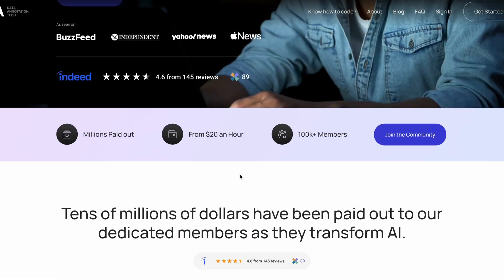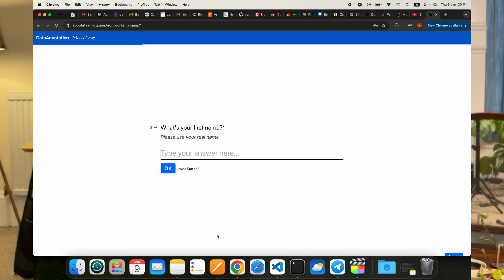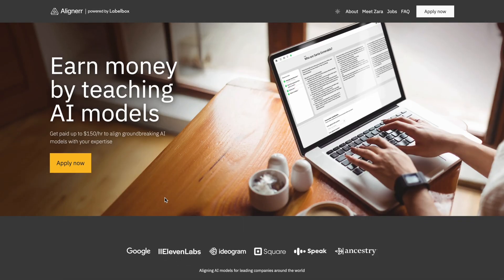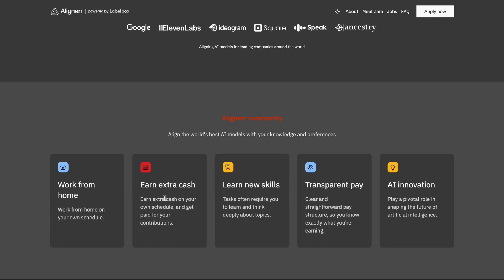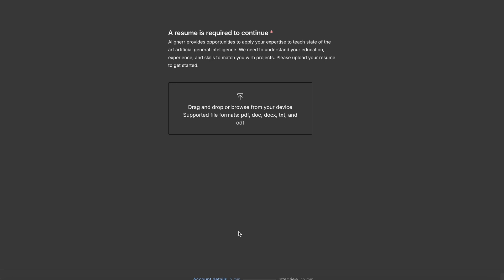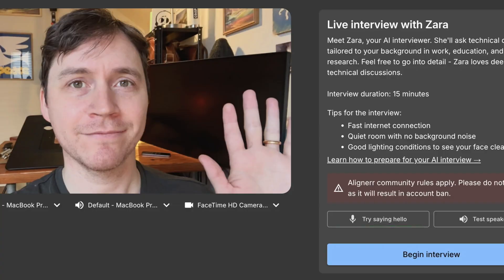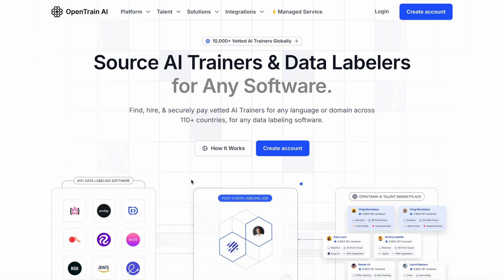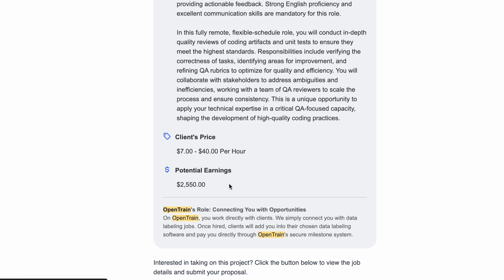AI side hustle: 3 platforms you must check out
AI training and data labelling became a popular side hustle recently - the demand for high-quality data to train ai models is increasing over the last few years.
Some  of you are already familiar with Outlier - the platform where you can perform ai training tasks and get paid weekly. It is actively hiring now and I keep seeing ads about it in social media and even linkedin.

If you already working for outlier but do not have enough work in your area of expertise  - and people complain that it is often the case - or if you got kicked from outlier like it happened to me, you may want to take a look at alternative platforms where you can earn money doing the same kind of work.

I was curious about other platforms and I’ve done some research and gathered a bit of information that might be useful for other people who’s searching for a flexible work from home. And in this video I am going to talk about 3 outlier alternatives - platforms that offer ai training tasks. I’ll tell you about the application process, their test assignments, pay rates and in if it worth the effort in general.

00:00 - Intro
01:15 - Dataannotation.tech
03:36 - Alignerr
06:00 - Opentrain.ai
07:00 - Summary